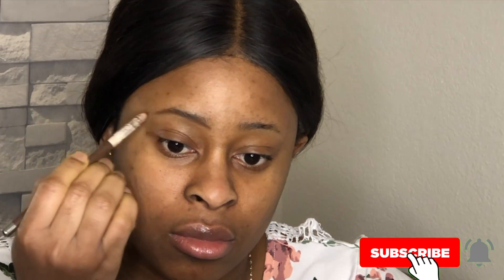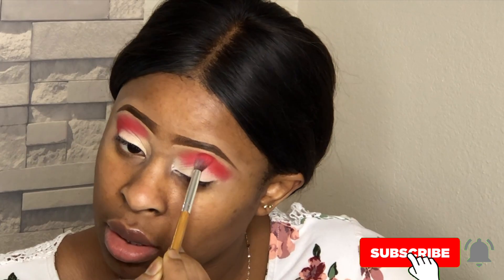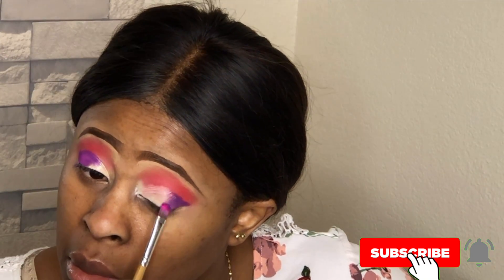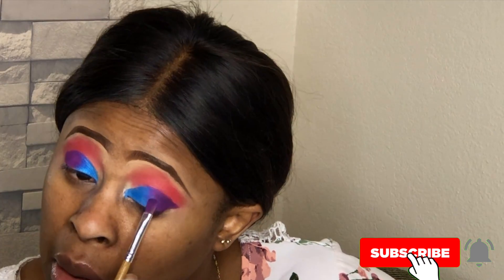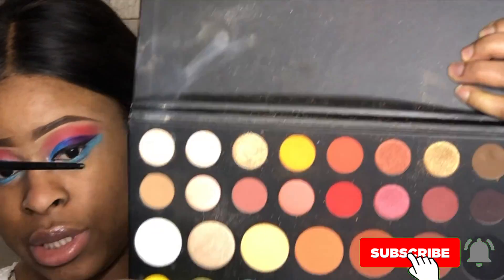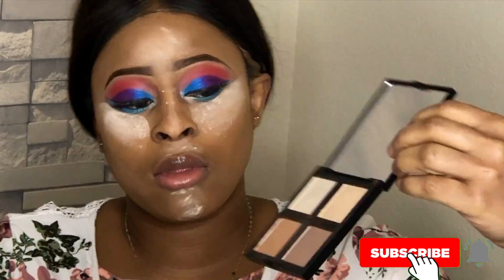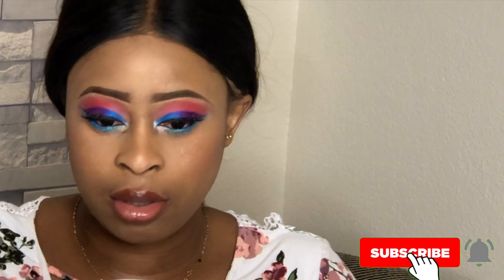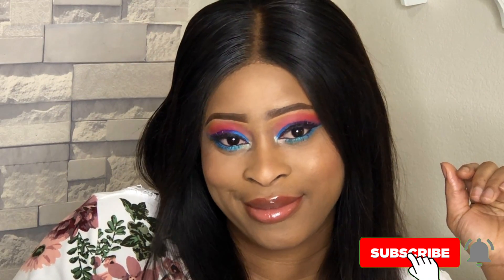ANOTHER COLORFUL CUT CREASE MAKEUP TUTORIAL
hey lovelies i will be showing you how i did this colorful cut crease eyeshadow makeup look , its a colorful cut crease makeup tutorial for beginners .if you want to see hoe i achieved this colorful makeup look then keep watching . dont forget to subscribe and share this video

shine n jam

my newer 18inch ring light

my newer soft box light

my joby gorilla pod 3k handheld tripod ;

newer 77inch tripod

My 6qt instant pot duo